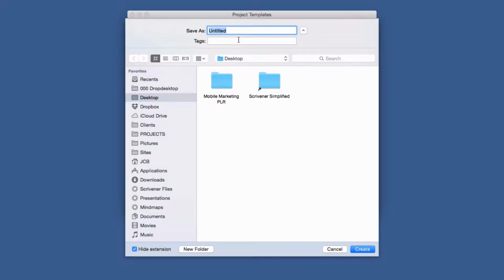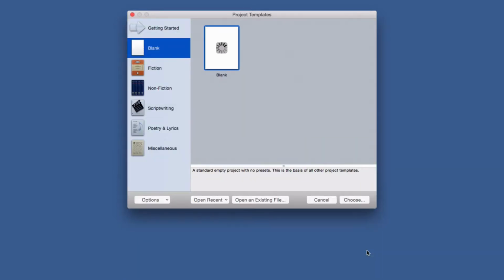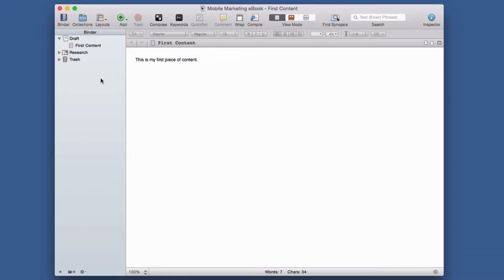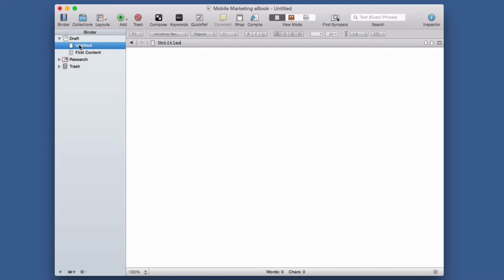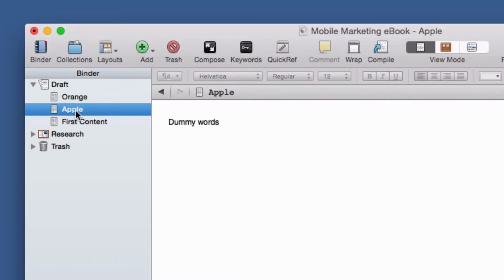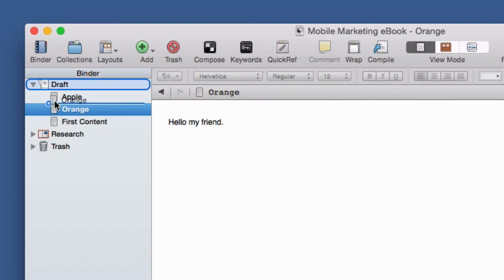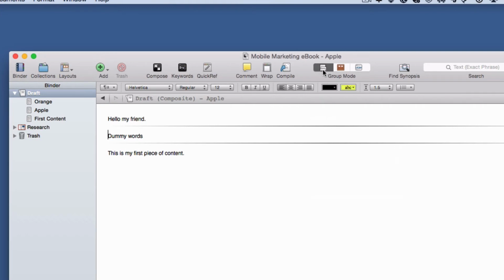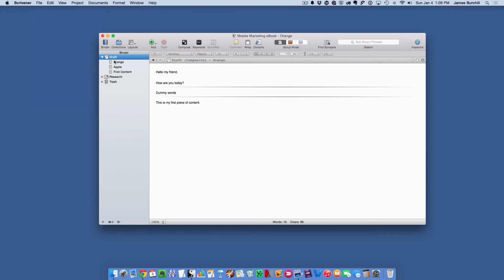S1L3 Navigating the interface - FREE Scrivener Training